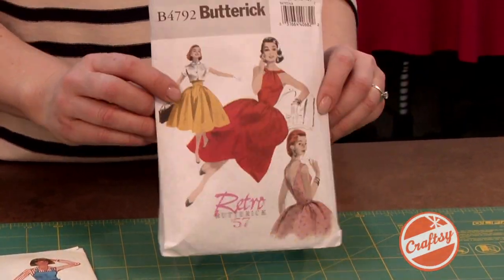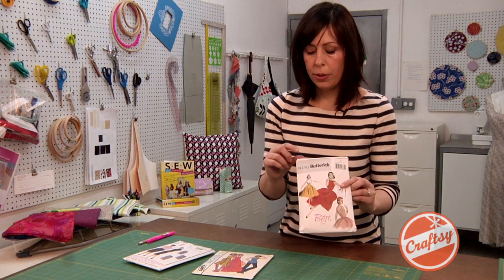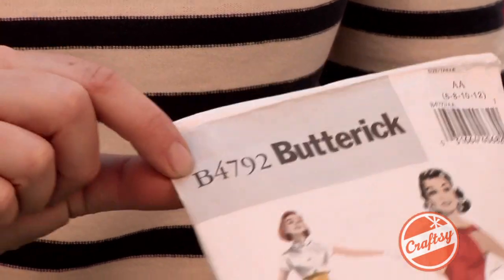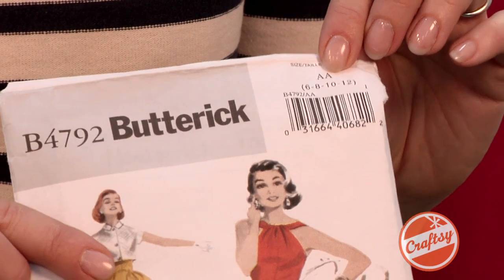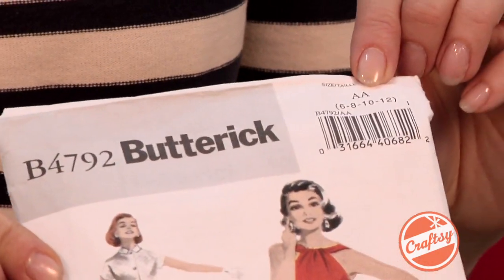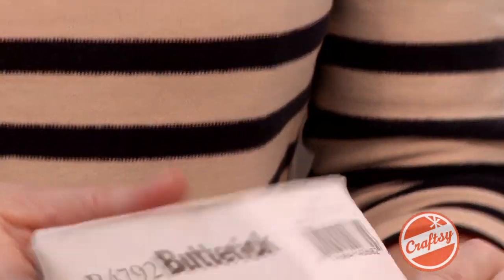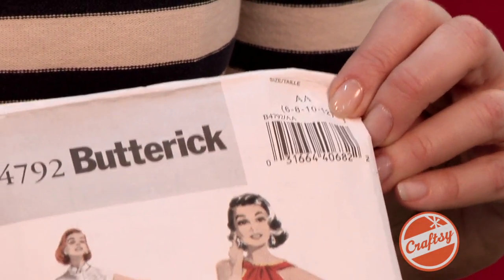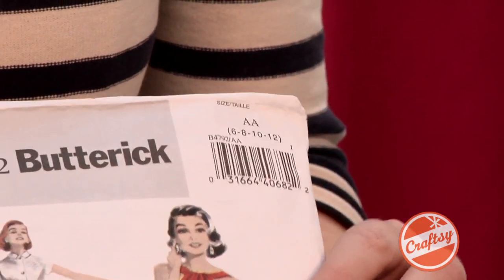How To Use Sewing Patterns for Accurate Sizing vs. Vanity Sizing with Diana Rupp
to learn more about the online sewing class, Sewing Studio with Diana Rupp!

About Sewing Studio:
Have you always wanted to learn how to sew? Tired of store bought clothes that don't fit you right? Are you a seamster who already loves to sew?

From New York City, the fashion capital of the world, Sewing Studio teaches you everything you need to know to be able to create fun and fabulous sewing projects. Because this class covers a wide range of skills, Sewing Studio is designed for both the person who has never sewn on a button before and for the person who wants to take her skills to the next, more professional level. To create a solid foundation, you will first learn the ins and outs of how a sewing machine works. This will enable you to have a positive working relationship with your sewing machine, making sewing fun and stress-free. In addition to learning all about the sewing machine, Sewing Studio covers topics ranging from how to follow a sewing pattern to seam finishes to tailoring & fit.

About Diana Rupp:
Diana Rupp comes from a background rich in sewing and innovation. Dubbed the "youthful doyenne of sewing" by the New York Times and a "craft world luminary" by the Huffington Post, Diana has gone from a novice sewing on her childhood Singer machine to an accomplished educator, author and entrepreneur. Originally from California, Diana now lives and sews in the fashion capital of the world, New York City. In 2002, Diana opened her fashion-forward sewing studio Make Workshop on the Lower East Side, offering a wide array of classes, workshops and sewing materials. In between classes, Diana has written two acclaimed books, Sew Everything Workshop and Embroider Everything Workshop. To top it all off, Diana has her very own line of commercial patterns from the sewing heavyweight McCall's.